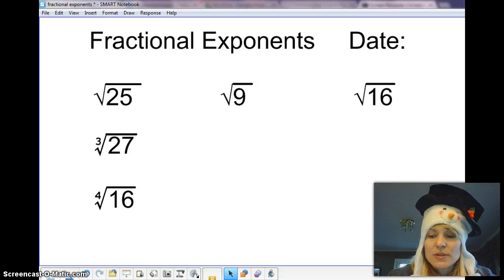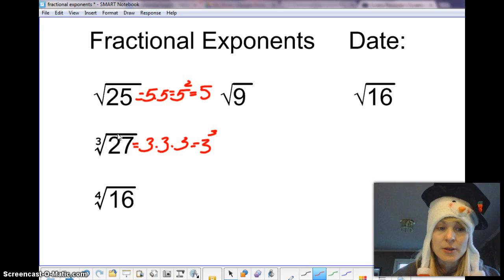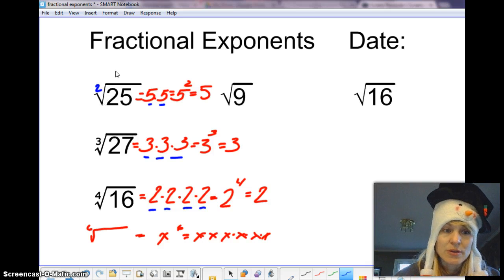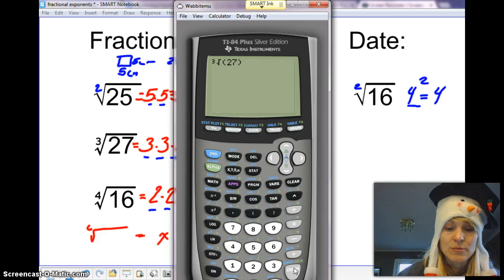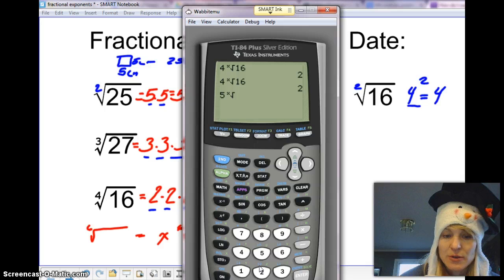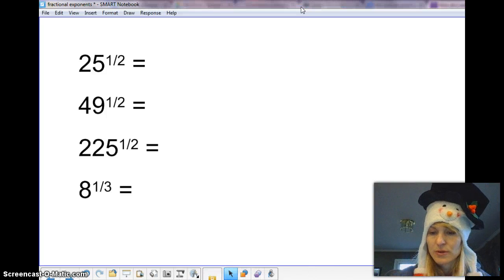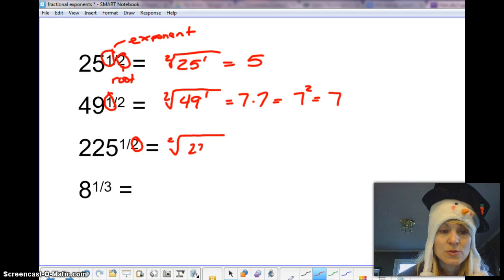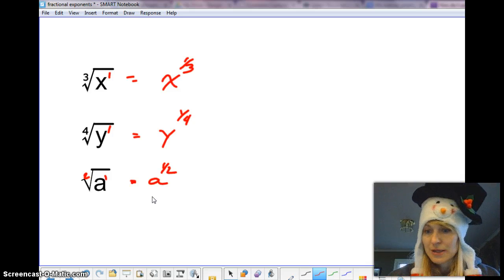Fractional Exponents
Exponents with fractions